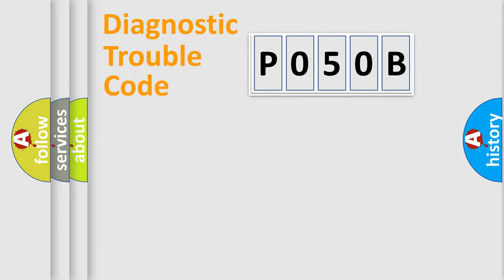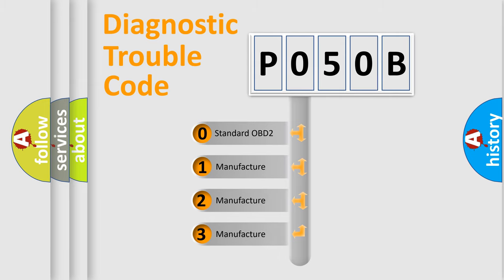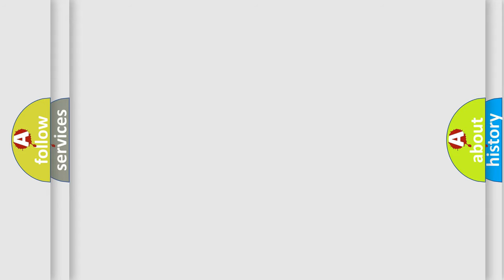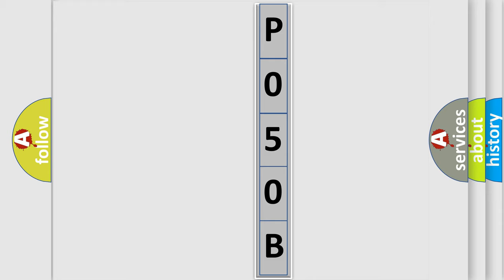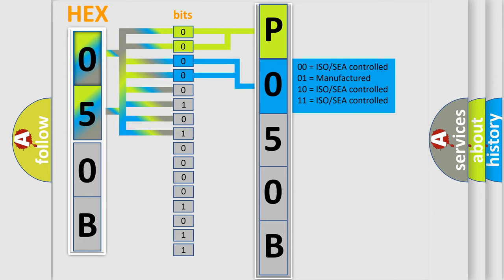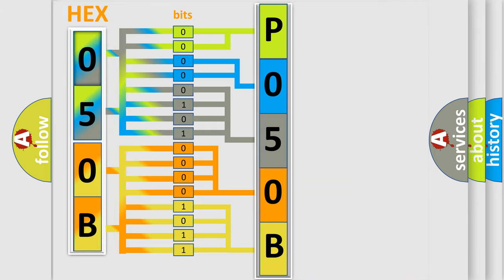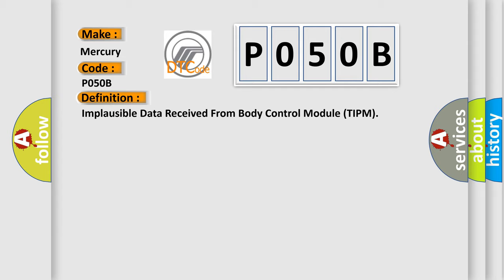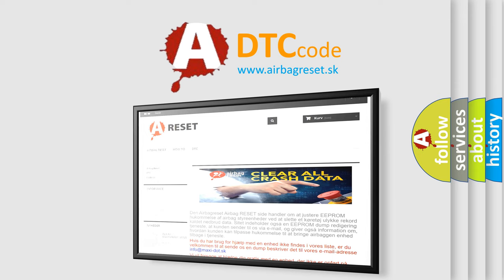DTC Mercury P050B Short Explanation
Contents:
0:21 Basic DTC analysis according to OBD2 protocol standard.
1:48 Insight into programming
2:58 A diagnostically understandable description of the Diagnostic Trouble Code
3:05 Basic error definition

Make:
Mercury
Code:
P050B
Definition:
Implausible Data Received From Body Control Module (TIPM)
Cause:
Anti-Lock Brake System (Abs) Module Can Bus DtcsTotally Integrated Power Module (Tipm) DtcsPowertrain Control Module (Pcm) DtcsAnti-Lock Brake System (Abs) Module